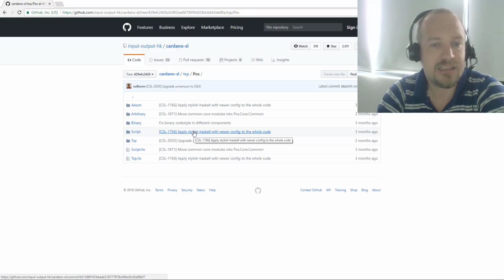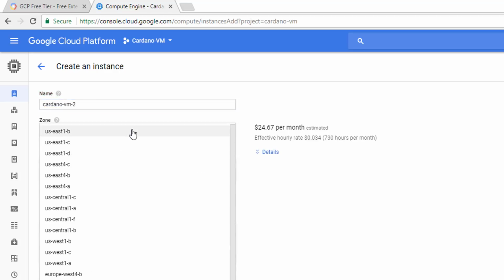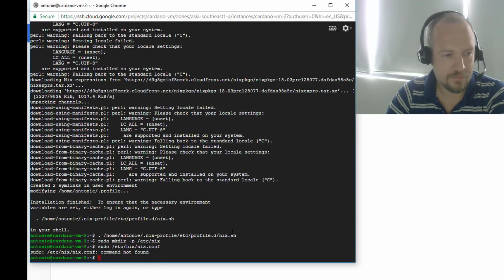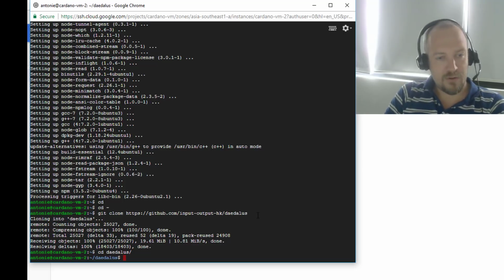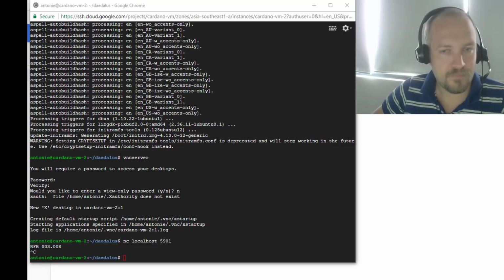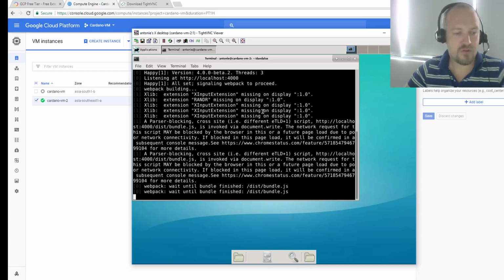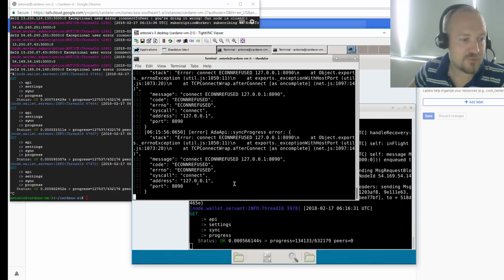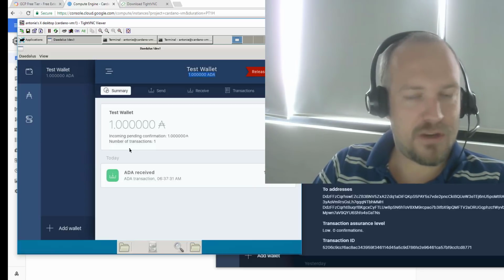Cardano Proof of Stake Pool Mining Linux Preparation using Google Cloud VM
In this video we show how to configure the Cardano Settlement Layer and the Daedalus wallet to prepare for Cardano Proof of Stake Mining.

ADA: DdzFFzCqrhsmfSmbMA3B2SGbbcRZ6qPKr3n7g1eqdqTcXubrVgNu4ptsQMDyaqEf2SZ5fPUadHAQgZ3cPmyubHrYZYzPsS4s8oGfBwzi

BTC: 1N2m6LUnQcDCLMK4LpWurgv2ZCToriFeuW

ETH: 0x7c895f3b0b60337727cb347554fbb86b2f5c6b1f